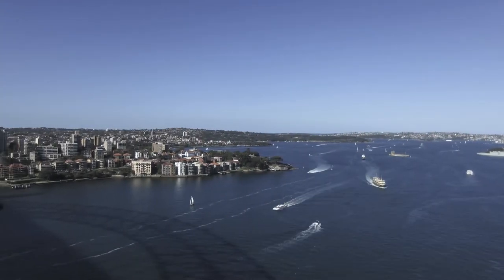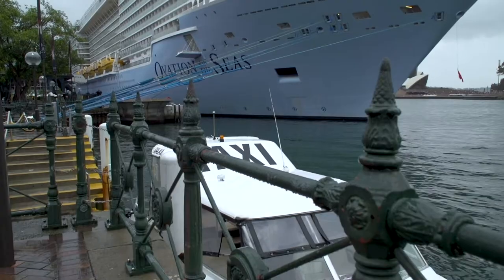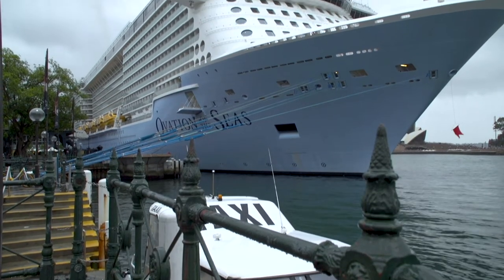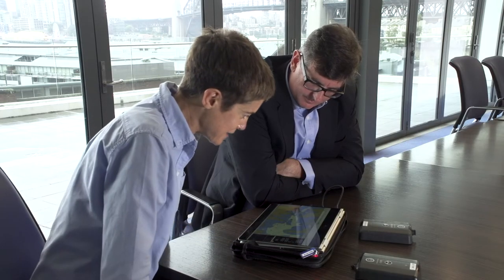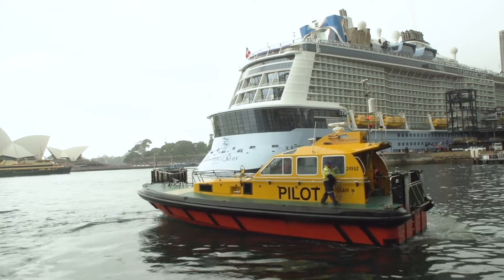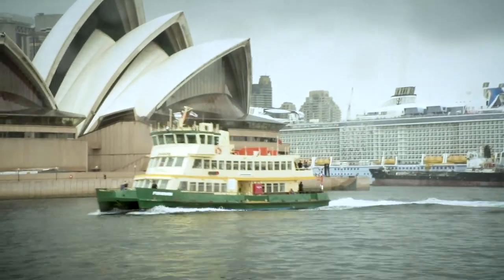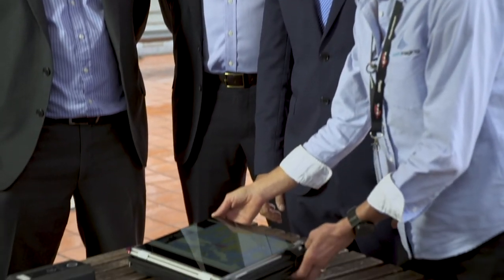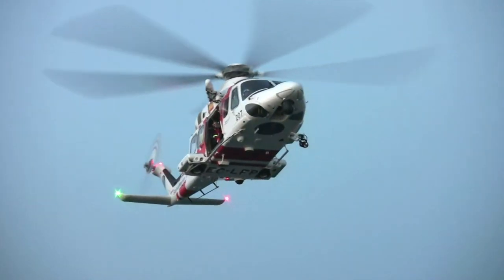Maritime: How SouthPAN is bringing benefits to the maritime sector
A short video demonstrating how Geoscience Australia through SouthPAN is bringing benefits to the maritime sector.

SouthPAN Maritime SRF60559